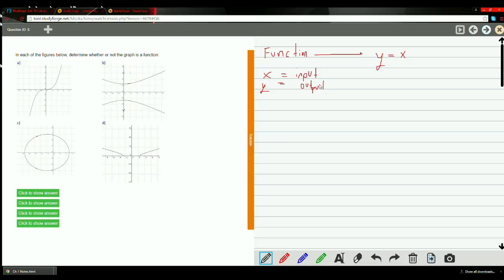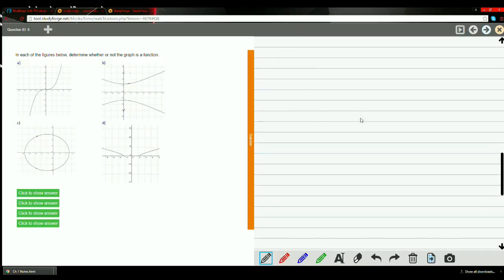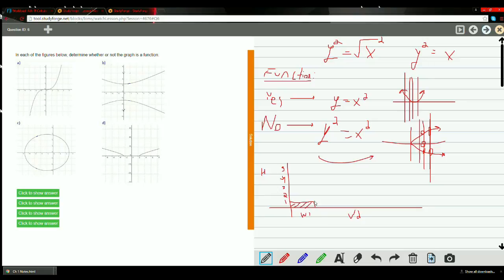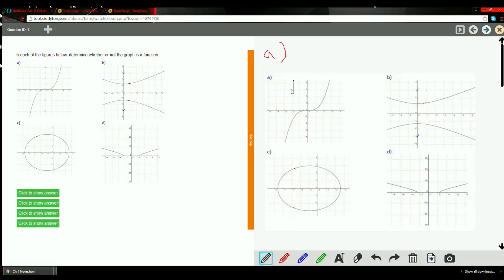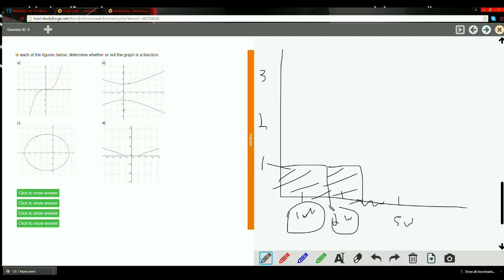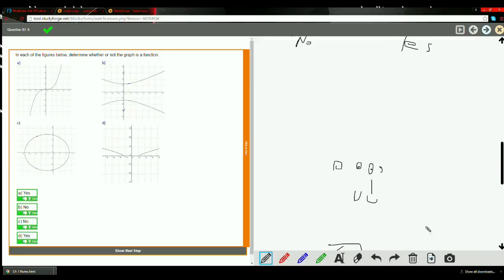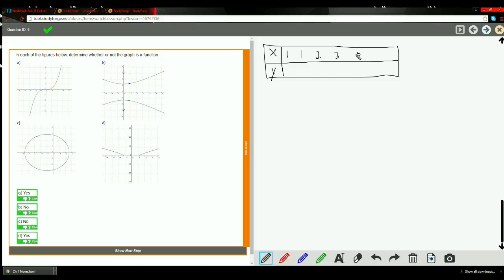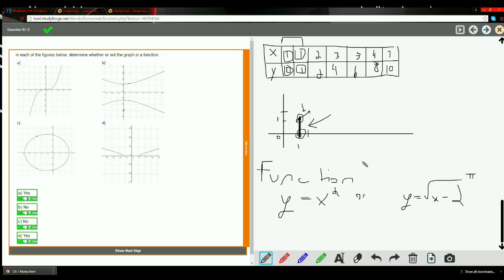Math Lectures: 0.1: Functions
Today i changed it up and a bit and i will be doing math tutorial videos which i hope will help you in any mathematics course!